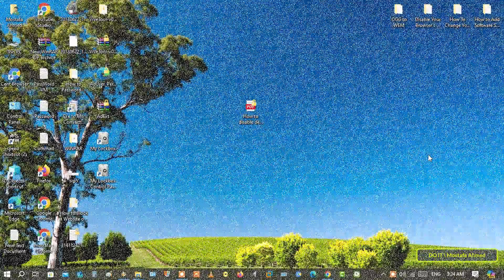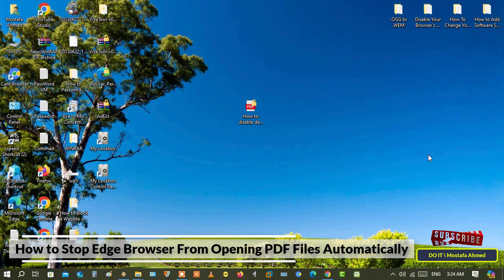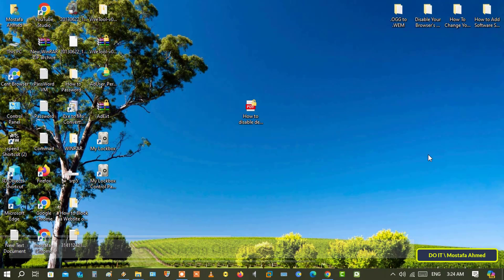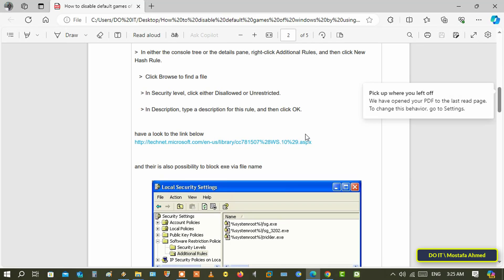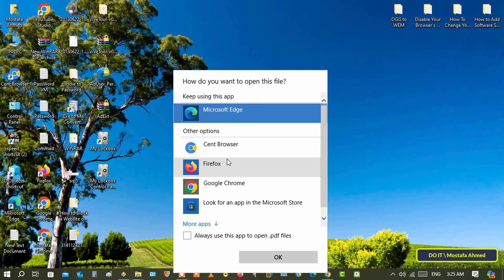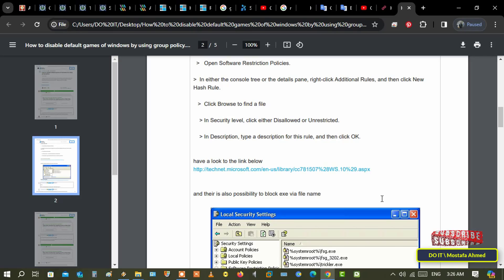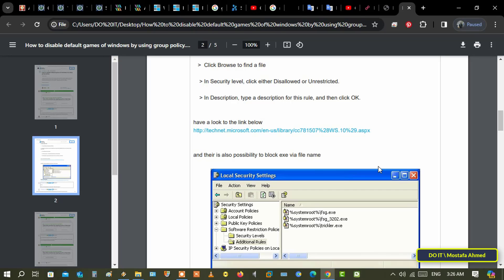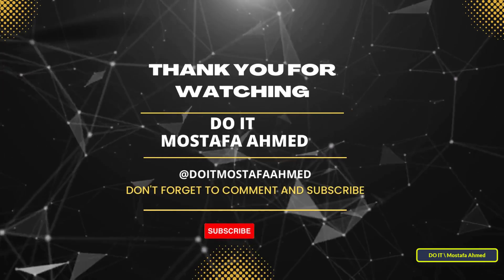How to Stop Microsoft Edge Browser From Opening PDF Files Automatically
In this quick video, I explain to you how to stop Microsoft Edge from opening PDF files automatically. By default on both Windows 10 and 11, PDF files are opened automatically, although the Edge browser contains a lot of tools that can help you read PDF files. However, many users prefer to open PDF files on another browser or on any other application.
Although the steps are simple, some users do not know how to change the default application to open PDF files. Follow the video and I am waiting for any inquiries in the comments.
How to Stop Microsoft Edge from opening the PDF files,
How to Stop Microsoft Edge from Opening PDFs,
How to Stop Edge Browser From  Run PDF Files,
How to Disable Microsoft Edge to Open PDF Files Automatically,
How to Stop PDF Files From Opening  in Microsoft Edge Browser,
How to Turn Off Edge Browser From Opening PDF Files,
How to stop my browser from opening PDF files,
How to prevent edge browser from opening PDF files,
How to remove default PDF viewer from Edge,
How to change the default application for opening PDF files,
How to open PDF files in Chrome instead of Edge,
How to stop a pdf file from opening in my browser,
How to Set Chrome Browser to Open PDF Files Instead of Microsoft Edge Browser,
How to Stop Edge Browser From Automatically Opening PDF Files,
how to disable microsoft edge browser from opening pdf file automatically,
How to change the PDF settings in edge, Turn off PDF Opening in Browser,
How to Disable Microsoft Edge Browser As Your Default PDF Reader,
How To Change the Default App To Open PDF files,